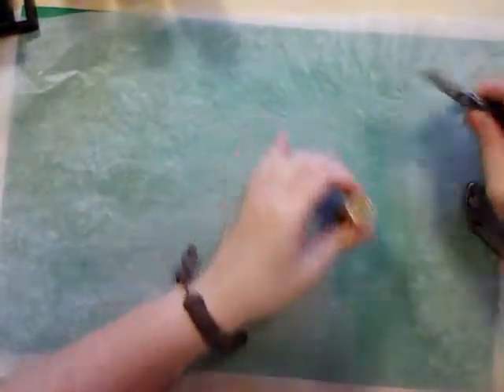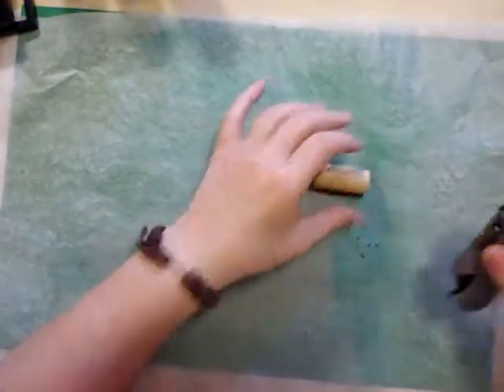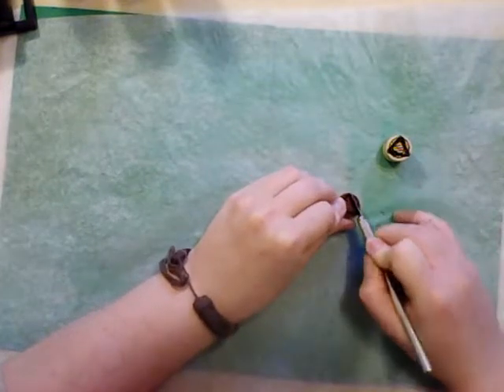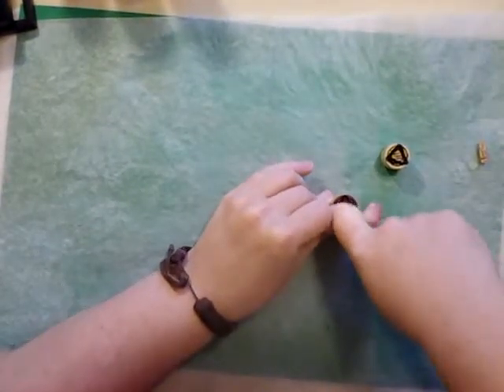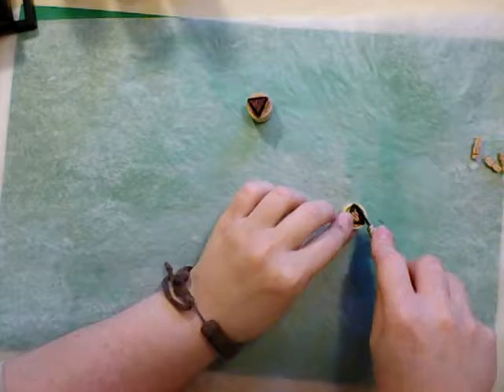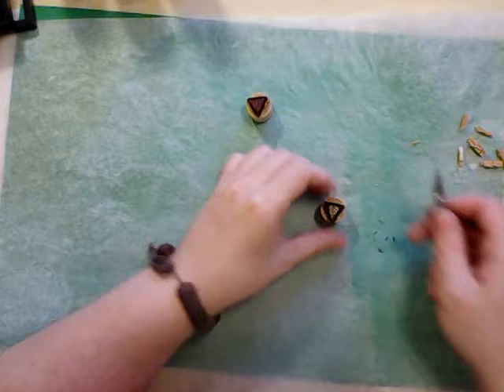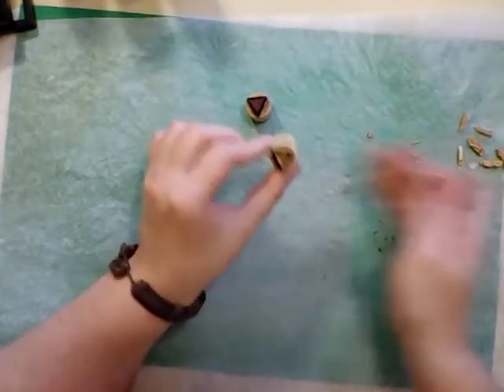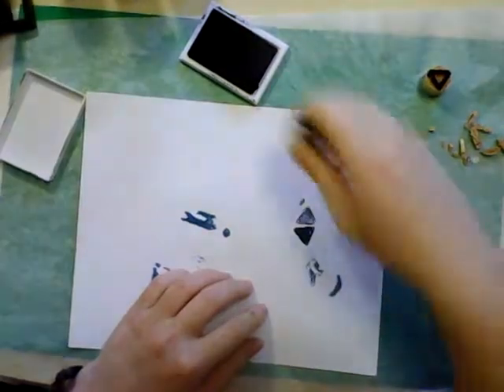How to Make Triangle Stamps DIY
I am Really liking how these stamps are coming along.